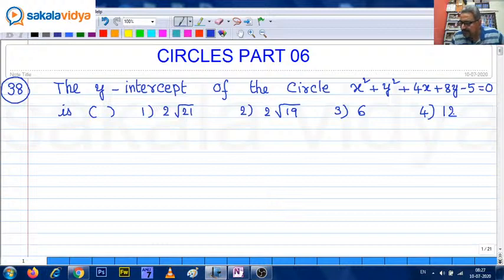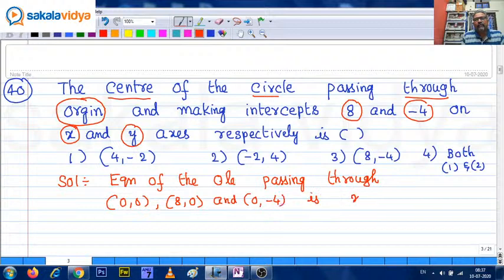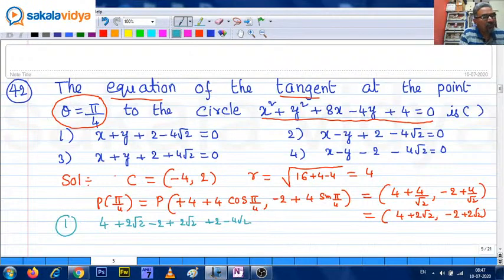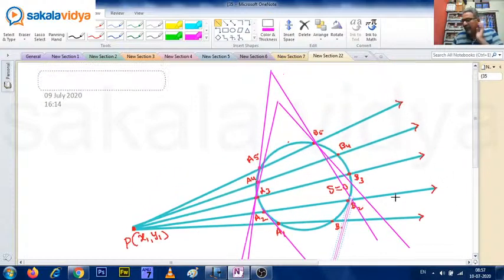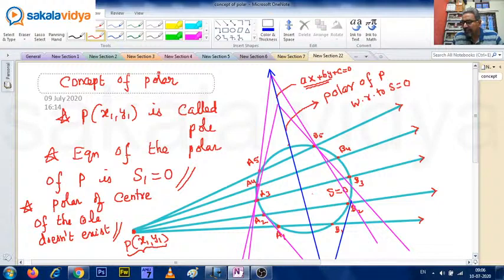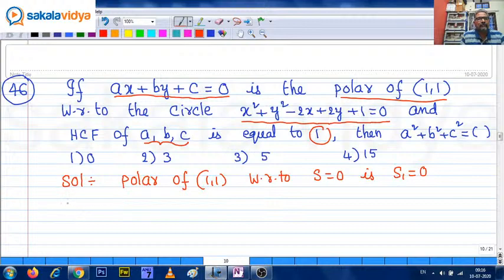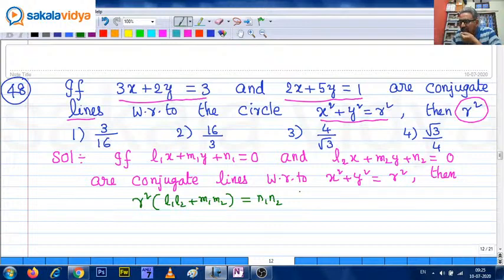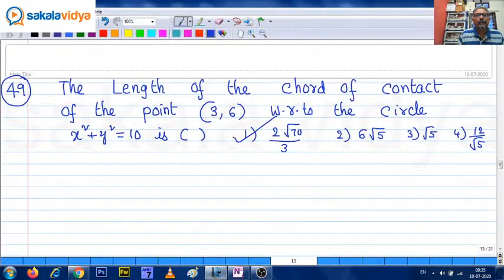CIRCLES|PART06| FREE MATH CLASSES